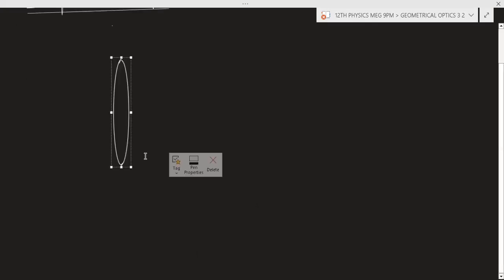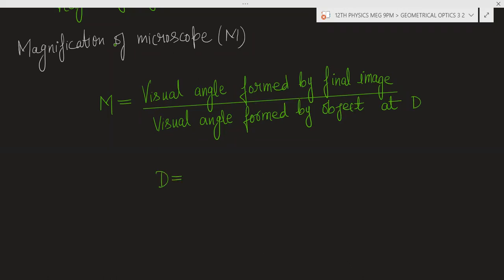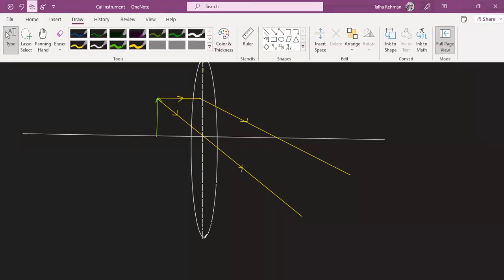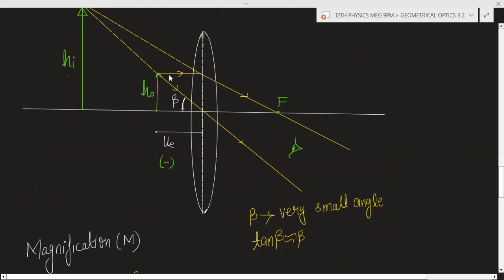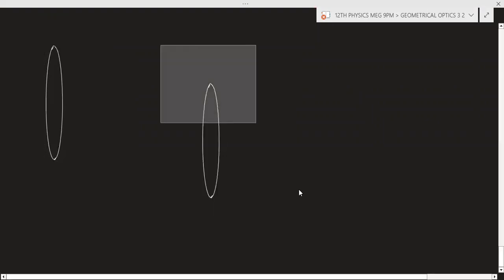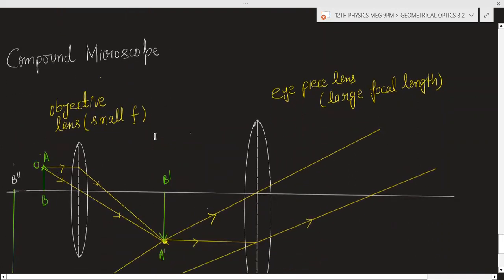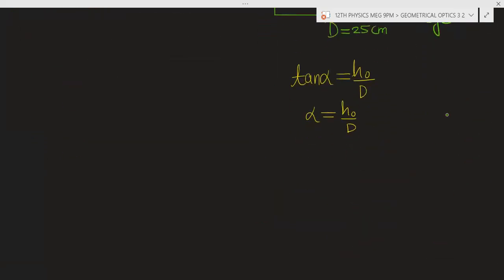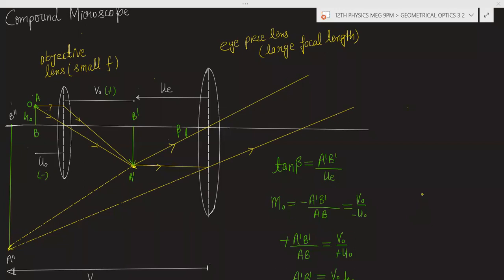Learnivio | Simple and Compound Microscope | Geometrical Optics | Lect 10 | 12th MEG | 04-01-2023